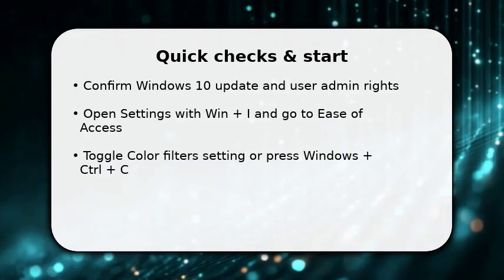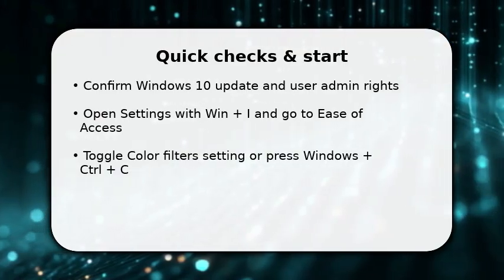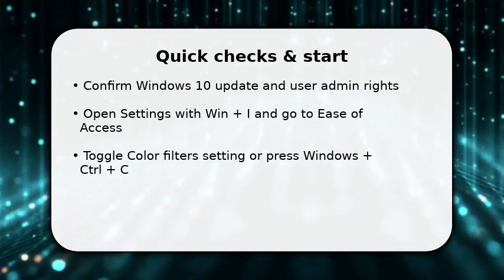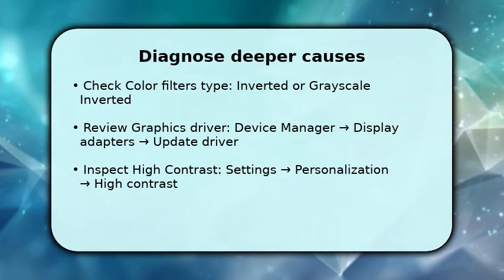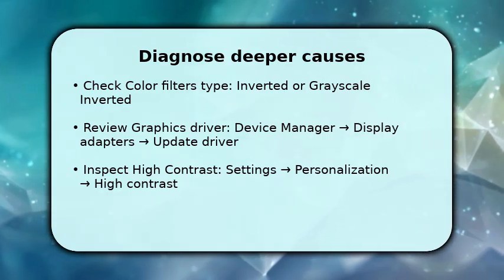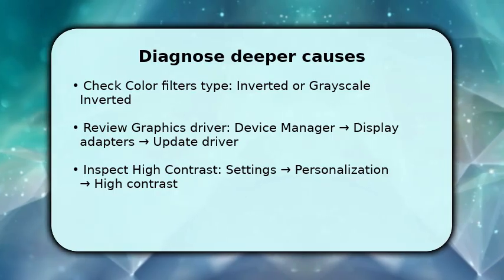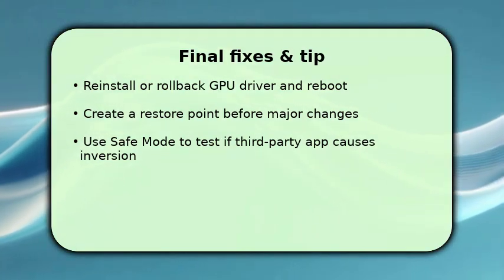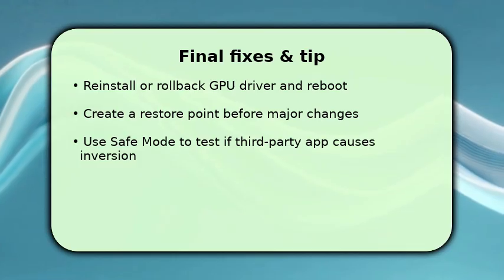How to Fix Inverted Colors on Windows 10 - Step by Step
Discover the simple fixes for inverted colors on Windows 1thyne. This step-by-step guide will walk you through adjusting your display settings to correct color inversion, ensuring a comfortable viewing experience tailored to personal preferences or accessibility needs.